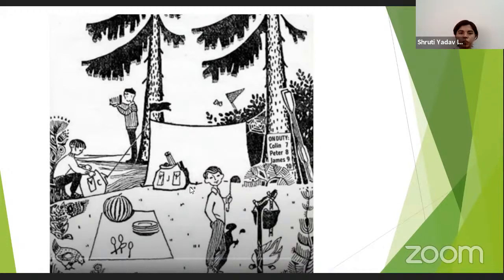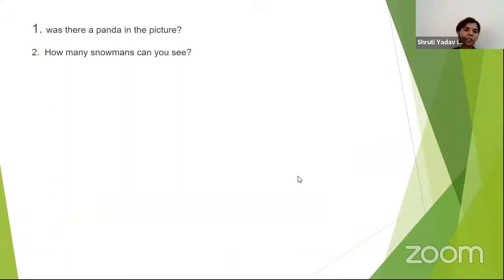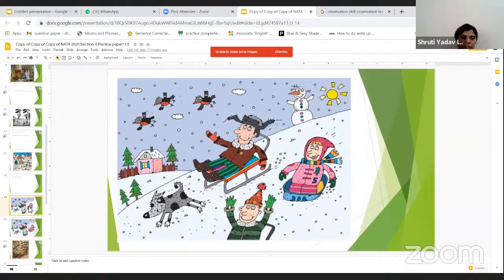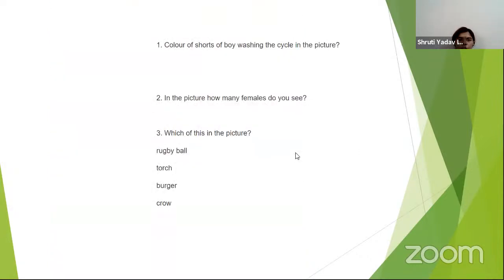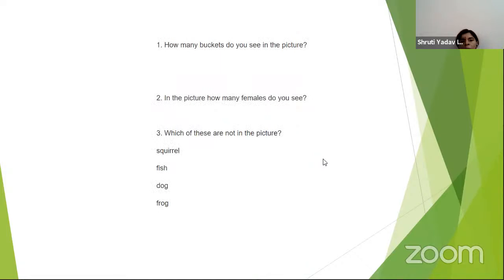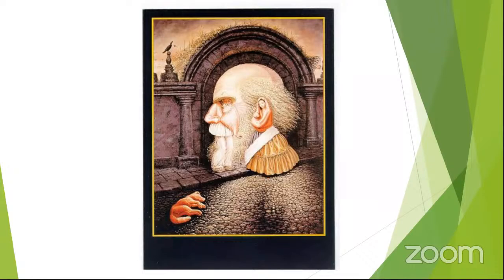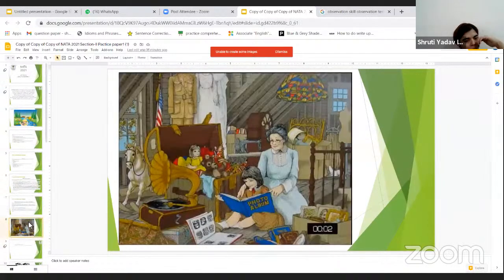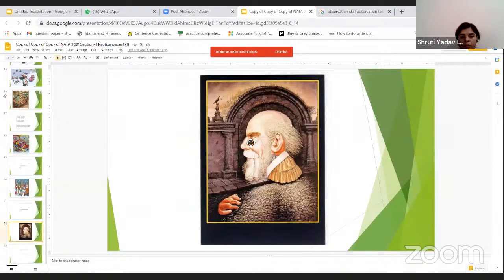NATA 2021 NEW PATTERN CLASS PART -B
NATA 2021
The first exam was held on April 10, 2021, at 196 test centres all over India and also at Dubai, Qatar, Oman and Kuwait. A total of 14,140 candidates appeared for the first test out of the 15,066 candidates who had registered.
Out of the 14,140 candidates, 11,431 candidates have passed the exam. The pass percentage for NATA 2021 is 80.84 per cent.
“Further, keeping in mind the exceptional circumstance all over the country, the Council in order to mitigate the hardships of students, to the extent possible, has decided to reduce the qualifying marks from 75 to 70,” read the official statement by CoA.
In case any students, could not appear in the first or could not do well due to any reason, he/she may apply for the second test scheduled to be held on June 12, 2021.